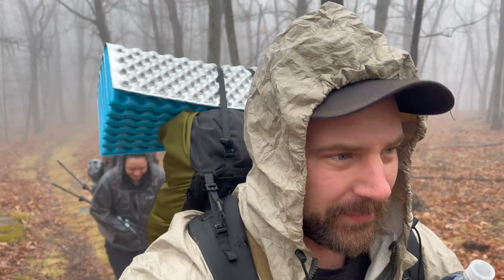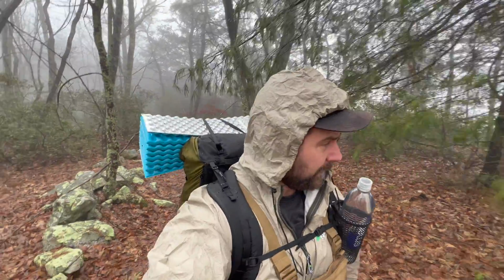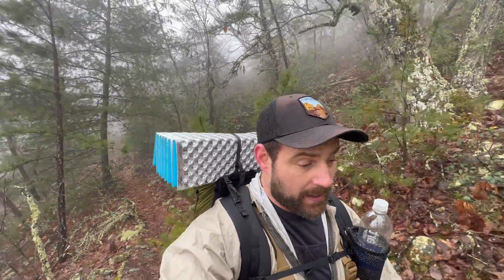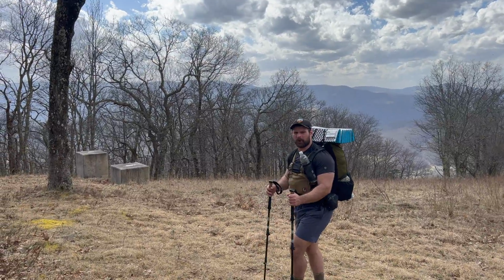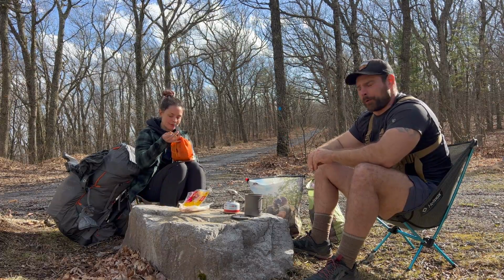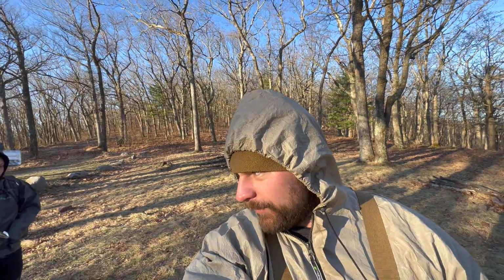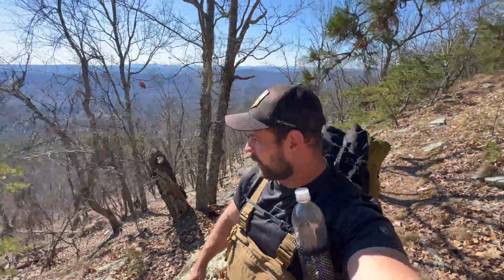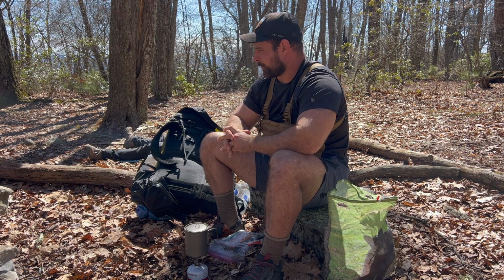Backpacking North Fork Mountain, West Virginia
This might be the best backpacking trip I've ever done! If I could only choose one word to describe the North Fork Mountain Trail, that word would be "views". This trail is a 24-mile point to point hike along a mountain ridge in West Virginia. You're never more than a couple of minutes away from extraordinary views on this trail, especially during the times of year when there are no leaves on the trees.

We got off to a less than ideal start in dense fog, rain and fairly high winds. The first five hours of the hike we weren't able to experience the beauty of the mountain views, but the dense fog draped the forest in a beauty of its own. When visibility is limited, you tend to focus on and enjoy the less dramatic things that nature has to offer. Luckily, the fog eventually burned off and the mountains started sharing their beauty with us.

The overlooks on this trail are simply stunning. It was cool to be able to look across the valley at various points and be able to spot Spruce Knob, Seneca Rocks, Roaring Plains and Dolly Sods. Those are all places we have backpacked before and this trail stretches so far that you walk past all of them, it was a pretty cool experience. Along with the amazing views, we walked through very diverse forest scenery. The trail winds through pine forests, deciduous forests, rock fields, forest service roads and along a pipeline.

We decided to set up camp at the halfway point of the trail, which is when the wind really picked up. It probably took us an hour to set up our shelters. Per usual, I was sleeping in my Warbonnet Blackbird hammock, sheltered from the wind with my Warbonnet Mountainfly tarp, Wooki underquilt and Diamondback top quilt. The temperature only dipped to about 35-36 degrees, but we had sustained winds all night of 30mph with constant gusts up to 50-60mph.

Sara constantly struggles with staying warm during fourth season backpacking trips. Her cutoff is typically around 40 degrees or else she just can't stay warm. We've been working on multiple different ways to keep her warm. I purchased another Warbonnet quilt for her, a Diamondback rated for 0 degrees. She has been using an insulated Nemo Tensor pad with an R-value of 4.2 which hasn't quite been cutting it. For this trip we also brought along a Thermarest Z-Lite pad which provides 2.0 extra R-value. This is the first "winter" trip she's ever done where she stayed warm enough, mission success.

There is no other way for me to describe day two other than amazing. We spent hours walking along cliff edges with endless views. Per usual, the video doesn't do it justice even in 4k at 60fps. I can't stress this enough, get out there and experience this trail for yourself! We wrapped the trip up by voyaging up to Chimney Top rocks and taking in the amazing views there. After Chimney Top, the hike down to the car was 2,000' of elevation drop over the course of about 2.3 miles. I'm really glad I had my Cascade Mountain Tech trekking poles for this trip, they definitely helped save my joints on the way down from the mountain.

Come join us on a backpacking adventure, join our Facebook group!

Looking for a place to stay in West Virginia? Check out the Renovated Barn at Seneca Rocks!